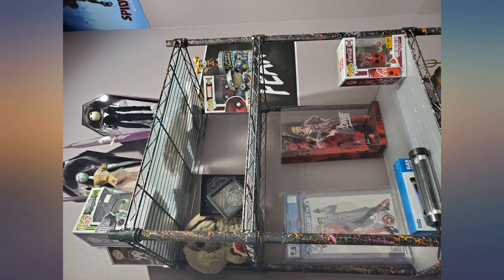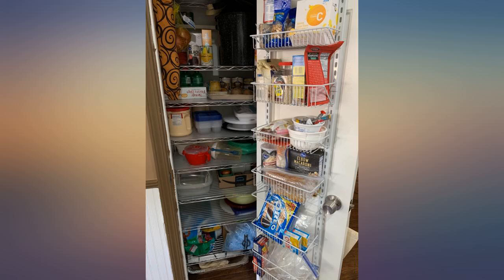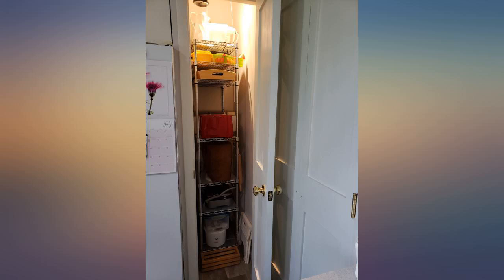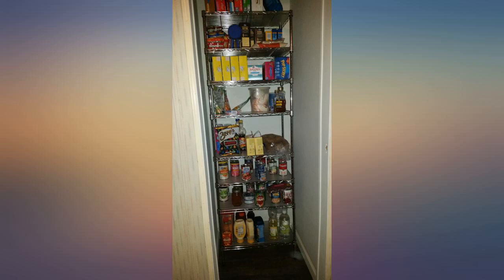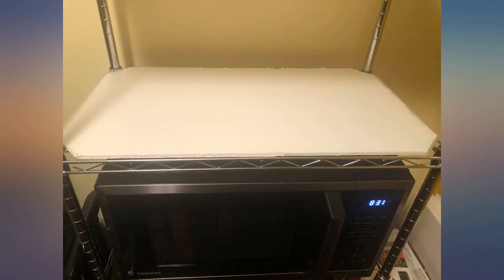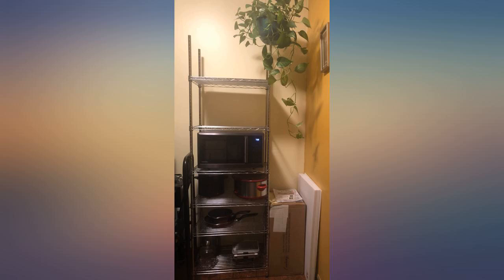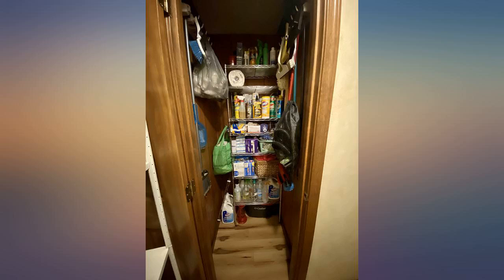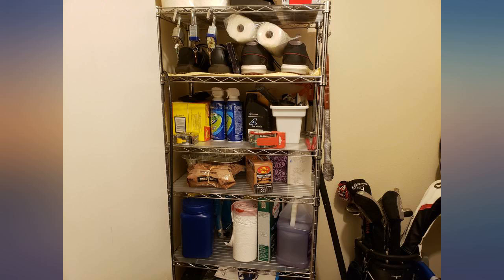Finnhomy 8-Tier Wire Shelving Unit Adjustable Steel Wire Rack Shelving 8 Shelves review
Finnhomy 8-Tier Wire Shelving Unit Adjustable Steel Wire Rack Shelving 8 Shelves Steel Storage Rack or Two 4-Tier Shelving Units with PE mat, Leveling Feet and Safety Device, NSF Certified, Chrome

Main Features:
- Create Extra Storage Space - A lot of customers who bought our 6 tier wire shelving rack want to make the rack higher, so we have developed a new shelf which are 72 inches height and have 8 shelves, you can use all 8 shelves to maximize your storage space or two 4 tier units to make your storage space more flexible. Let's diversified storage and easy access in kitchen, office, garage and more.
- Thicken Poles and Steel Wire Gauge - Heavy duty quality with 250 pounds per shelf on leveling fee (evenly distributed). )
- Dimension - 8 tier unit(24" x 14" x72")& 4 tier unit (24"*14"*36"); No-tool assembly; Wire shelves adjustable in 1-inches, adjustable leveling feet for uneven floor.
- Nano plating - Super quality to provide supreme rust proof and abrasion proof capacity. No Deformation and anti-rust steel with a 10-year Service and Meets.Traditional chrome is easy to match furniture color and hard to show stains in using.
- Safety Device - Smart device easily prevent rack from falling down.